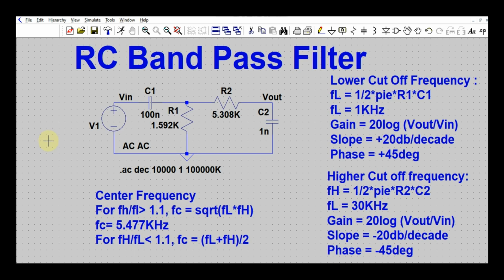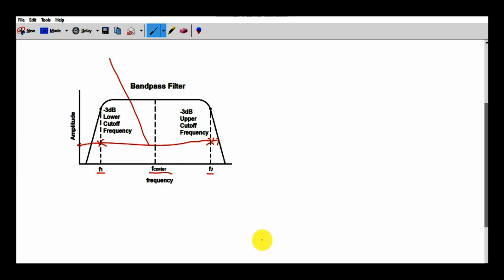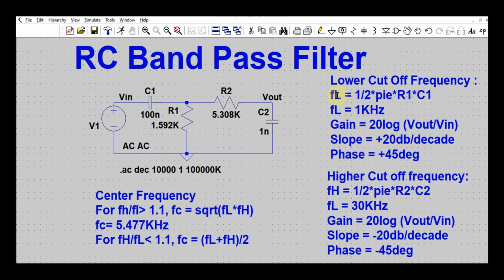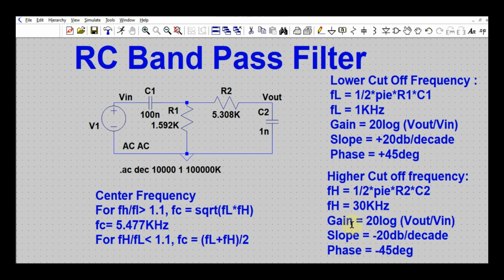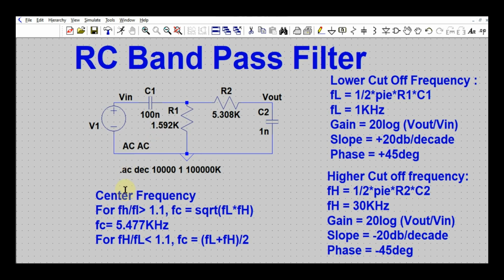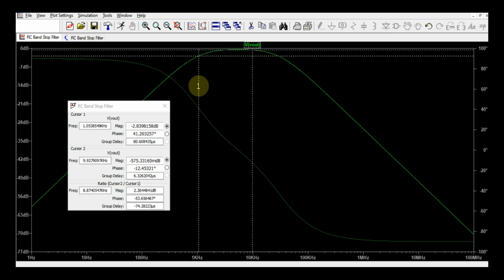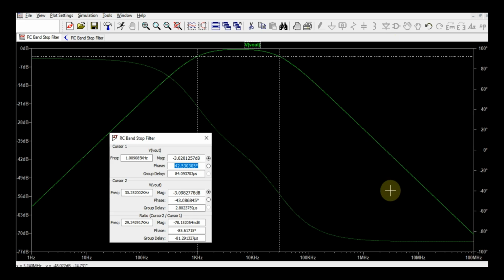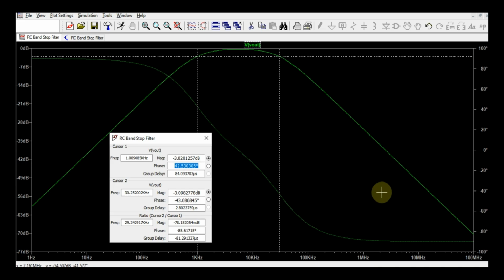LTSpice Passive RC Band Pass Filter | Simulation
Band Pass Filter Design & Simulation using LT Spice Explained